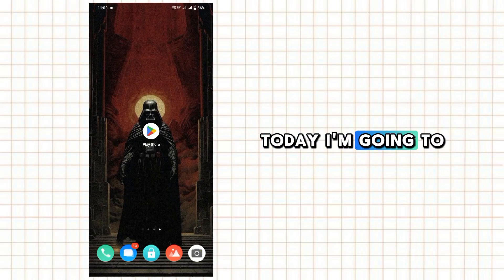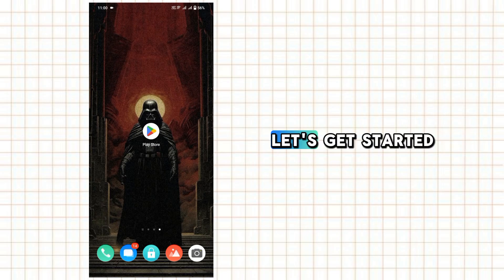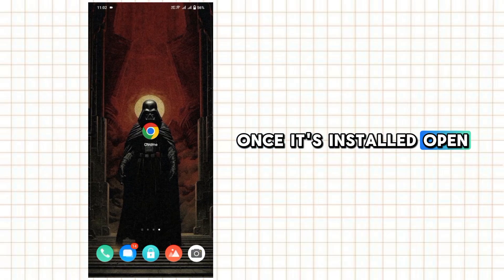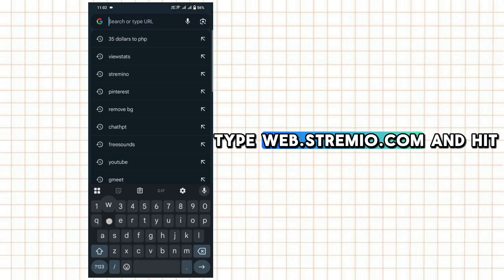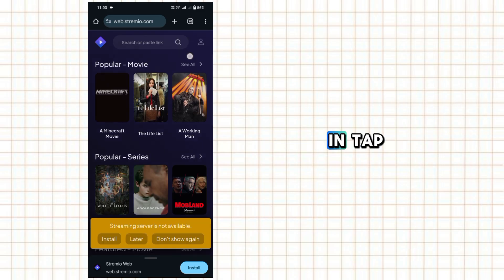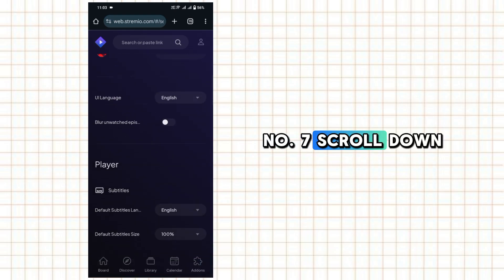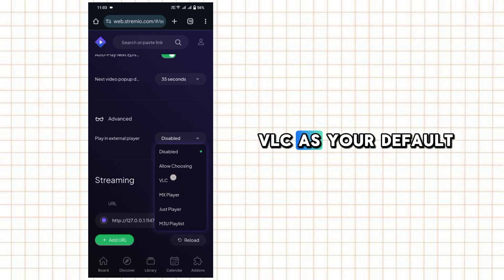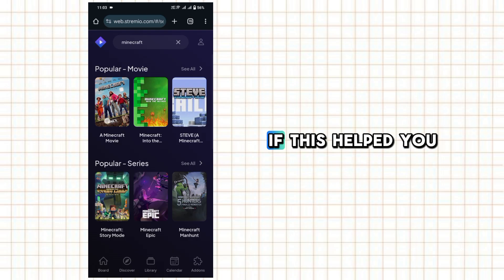How to USE STREMIO ANDROID (EASY WAY)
How to USE STREMIO ANDROID (EASY WAY)Easiest way to use Stremio on Android! This quick guide shows beginners how to download, navigate, and start watching movies & shows on the Stremio Android app. Learn the simple steps and get streaming effortlessly.